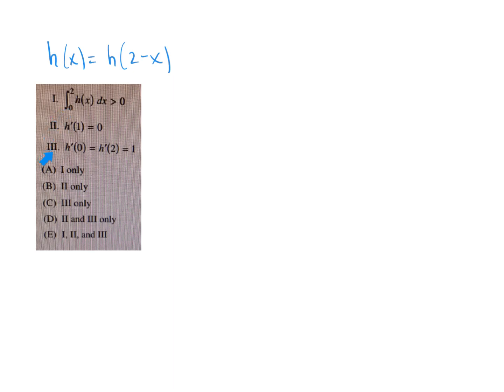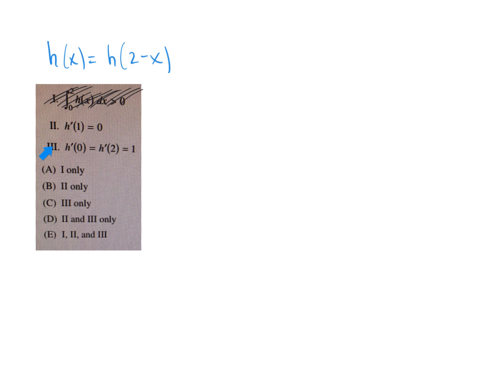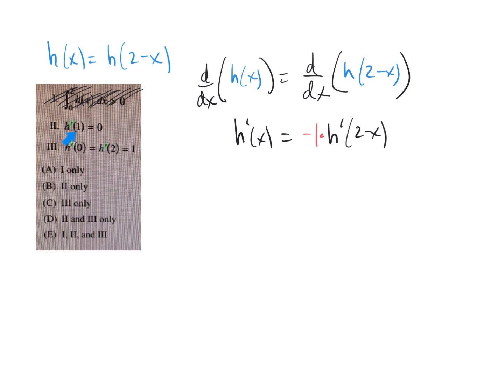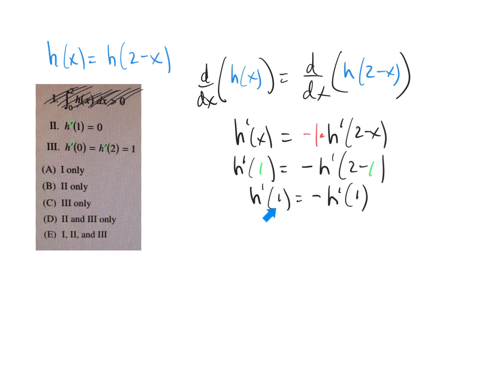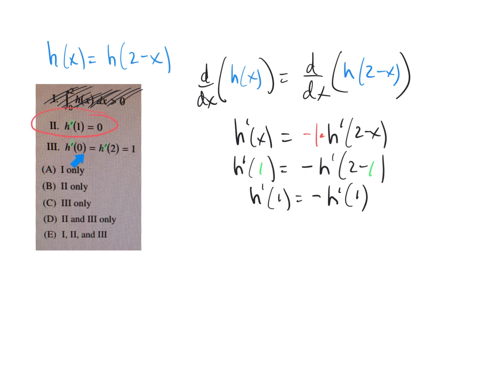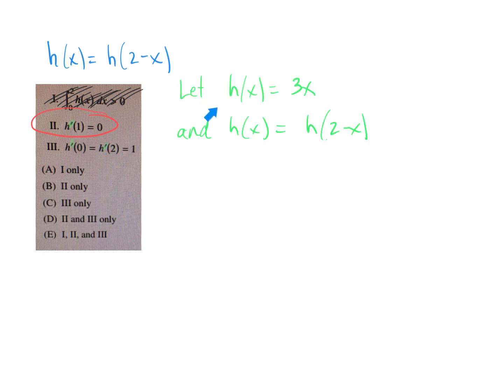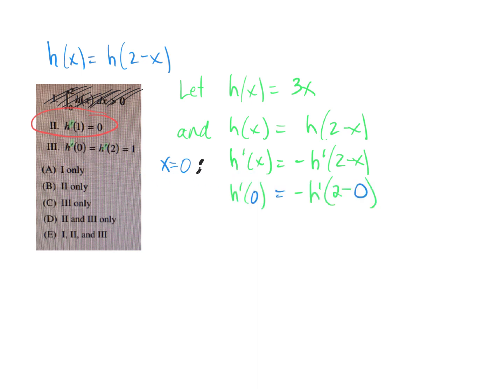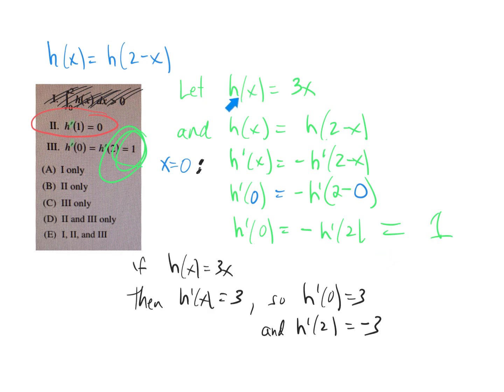PRACTICE TEST #2. MCQ #92